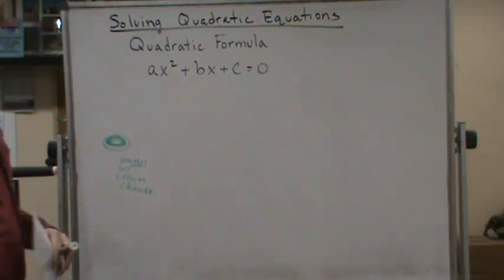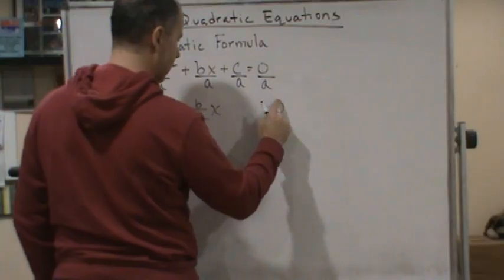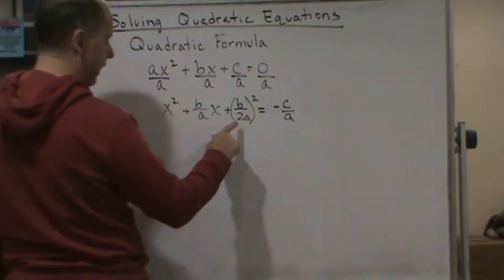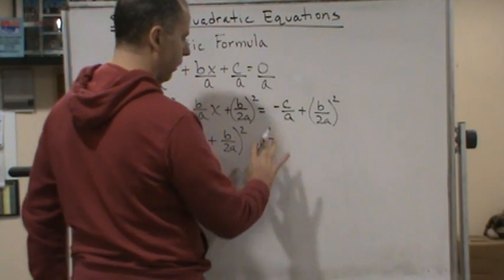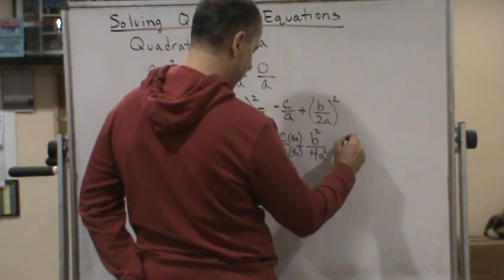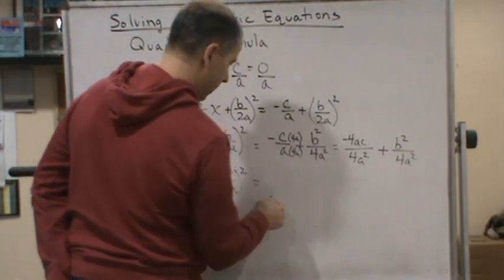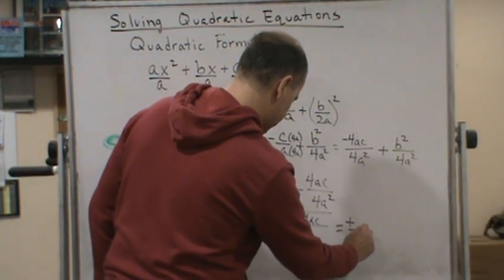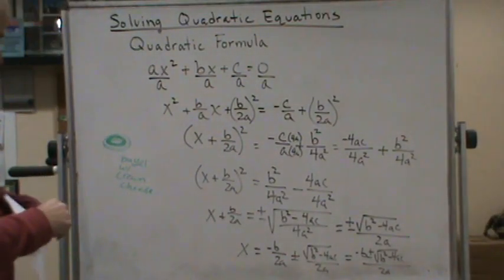MTH122 College Algebra 1 4 Quadratic Equation Solve Using Quad Form